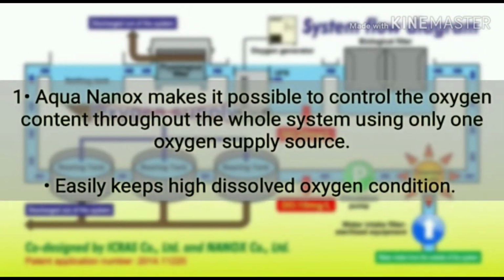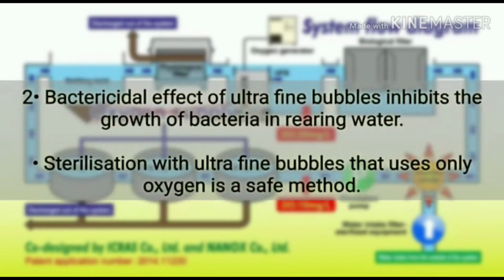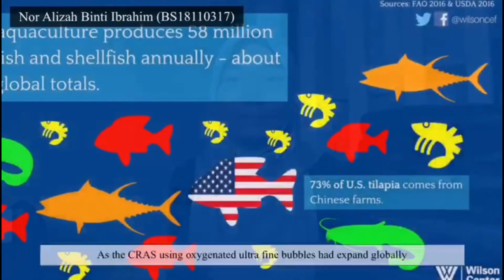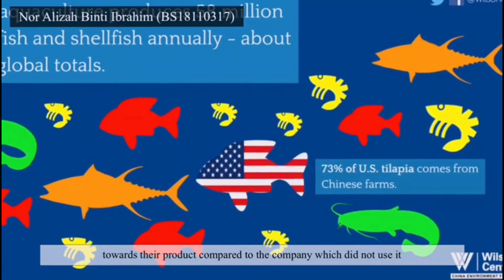Aerations in Aquaculture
This video is a part of our assignment for the subject SJ00103 Creativity, Innovation and Entrprenuership in Universiti Malaysia Sabah.